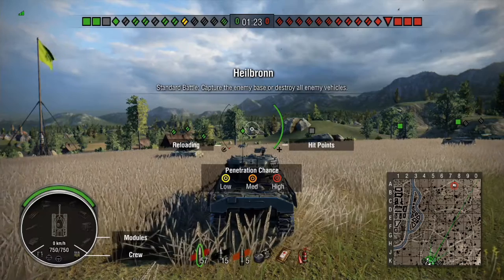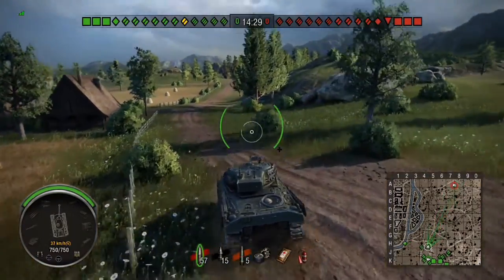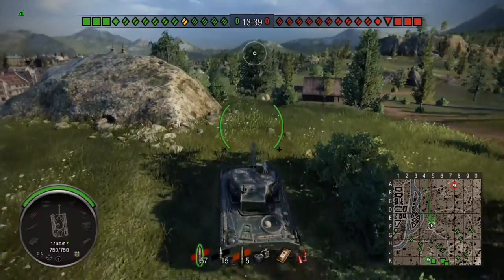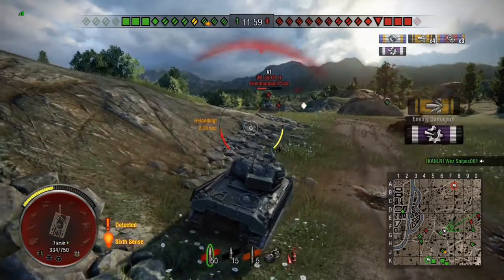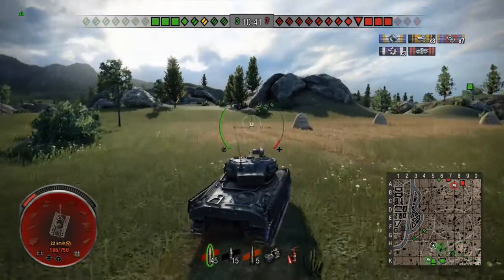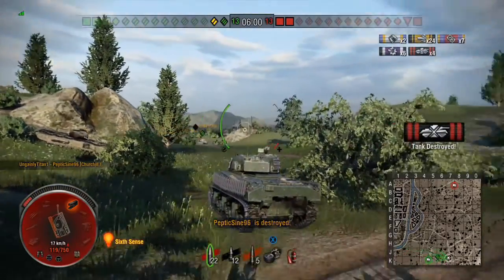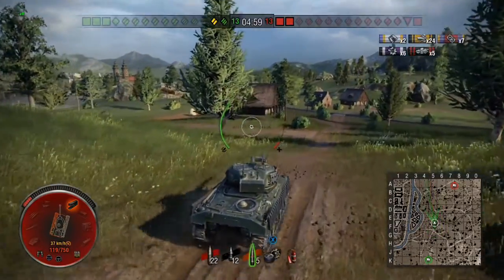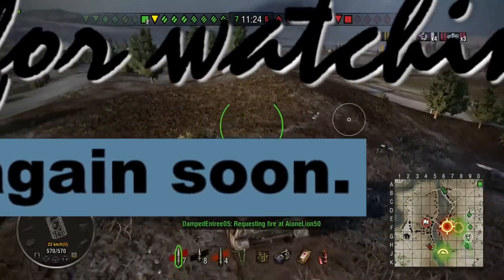Boilermaker Ace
A good Day in Heilbronn. One of my better recent games. Top gun and High Caliber and Top Gun. Team 4 tanks down twice.